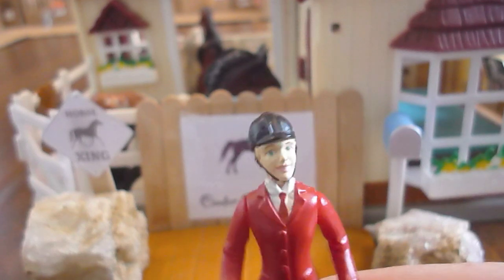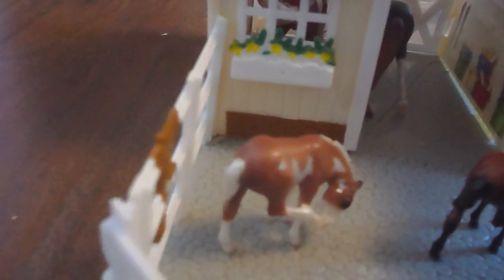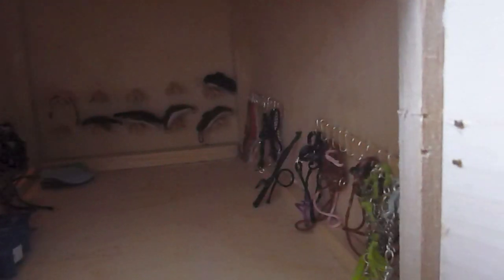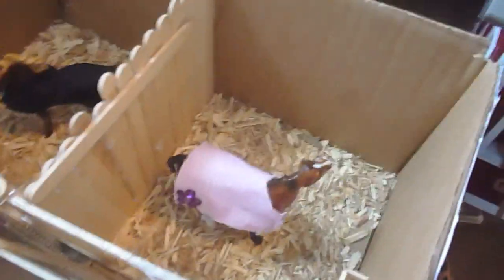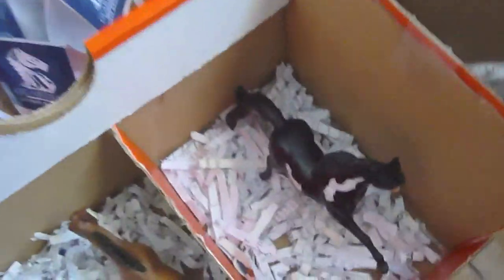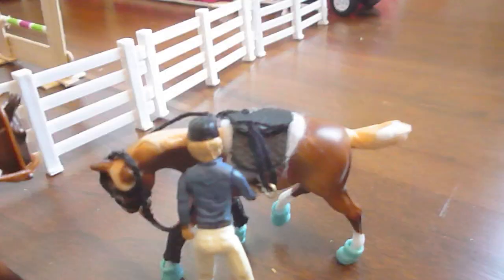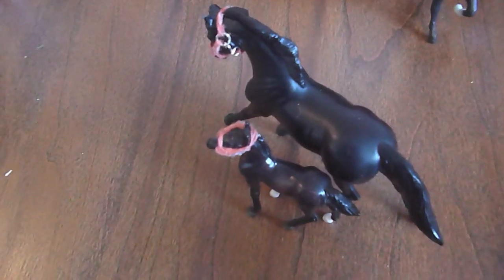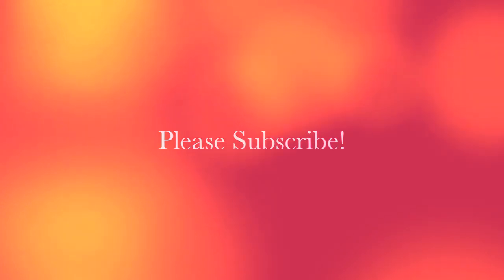Breyer Stablemates Barn Tour 2015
Welcome to Canter On Stables! We have over 100 horses here and more to come! Sorry for shaking camera.